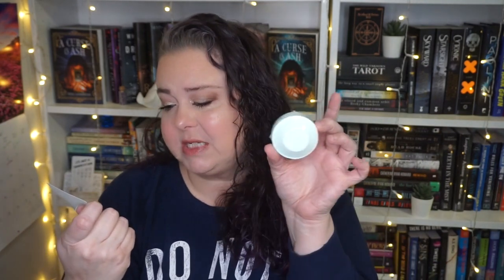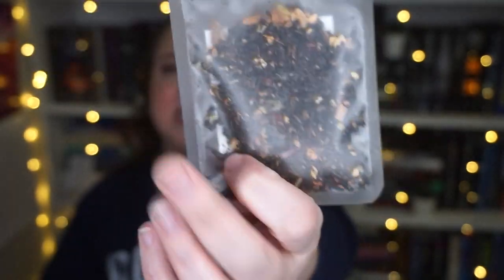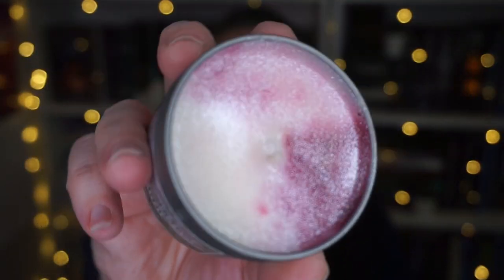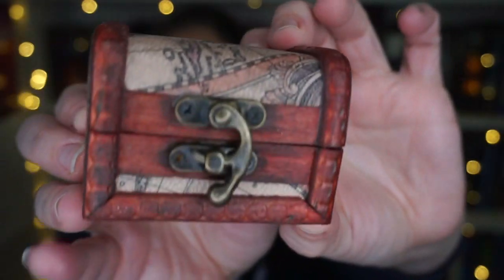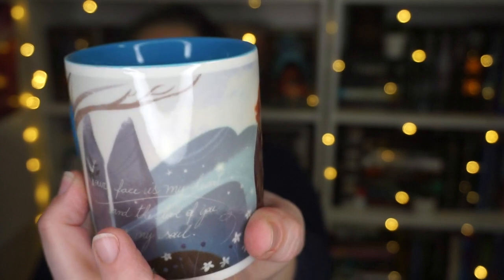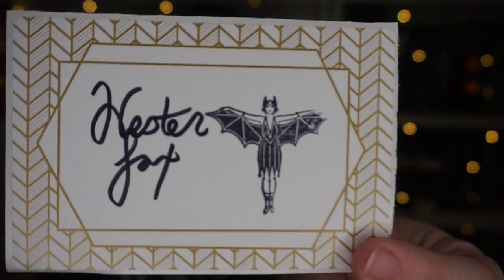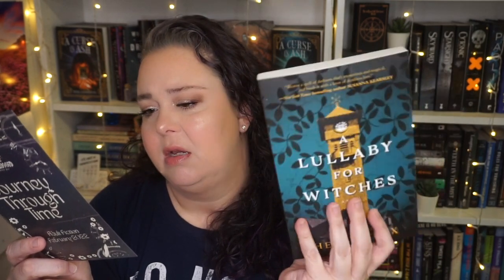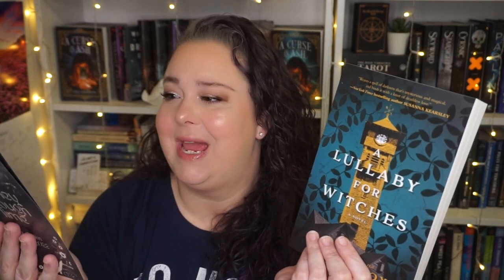Journey Through Time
This book is giving me the travel itch. I want to go places, see things, and also explore my witchy side. In other words, it was right up my alley. As always, Unplugged knocked it out of the park.

♥ ~~Links & Stuff ~~♥

Still haven't purchased A Curse in Ash?

Happy Reading
Julie